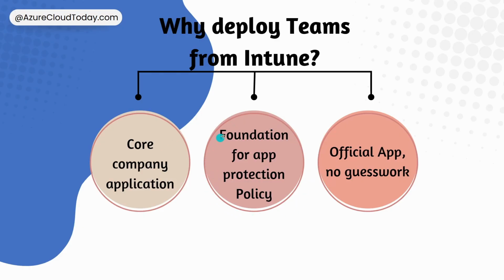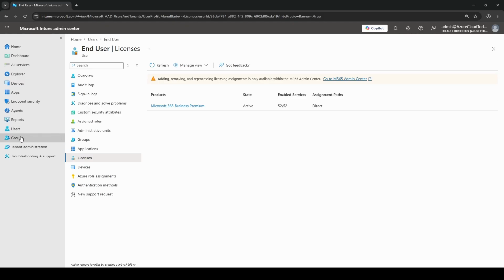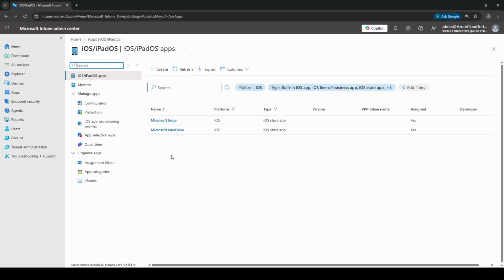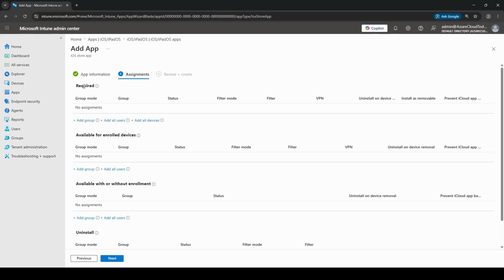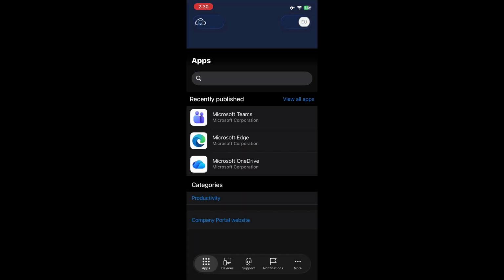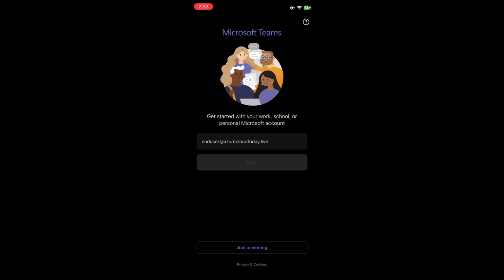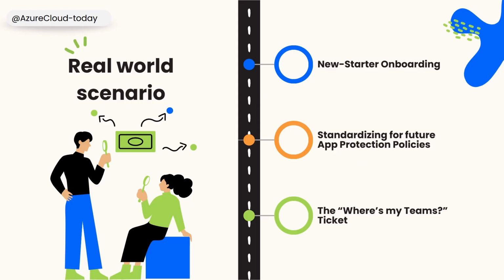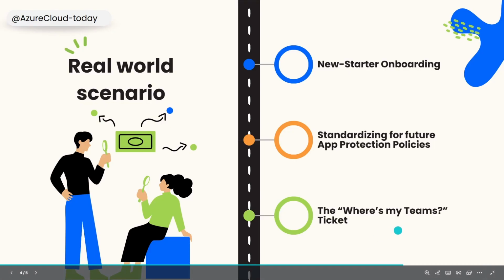Deploy Microsoft Teams to iPhone with Intune (2026)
Learn how to deploy Microsoft Teams to an iPhone using Microsoft Intune. The exact, step-by-step process IT admins use to push the Teams app to enrolled iOS devices. In this tutorial we add Microsoft Teams as an iOS store app, assign it so users can install it themselves from the Company Portal, watch it install on a personal BYOD iPhone, and sign in with a work account to prove it works. No Apple Business Manager required.

📺 Chapters
0:00 - Introduction
0:22 - What you will learn
0:39 - Why deploy Teams from Intune?
1:45 - Demo - Check the licenses & Groups for user
2:50 - Demo - How to add Microsoft Teams in the Intune admin center
4:02 - Demo - Add app information
4:21 - Demo - Assign Teams as Available
4:54 - Demo -  Review and create
5:19 - Demo - View all apps in Company Portal
5:51 - Demo - Install Microsoft Teams on iPhone
6:33 - Demo - Sign in with User in Teams
7:11 - Real world scenarios
8:54 - Recap and Thank you

🎯 What you’ll learn in this video:
- How to add Microsoft Teams as a free iOS store app in the Intune admin center
- How to assign apps to Microsoft Entra ID user groups (formerly Azure AD / Azure Active Directory)

👤 Who this video is for:
- IT students and people new to Microsoft Intune
- Help-desk and junior admins managing iPhones (BYOD)
- Anyone studying for the MD-102 certification
- IT pros who want a clean, repeatable app-deployment process